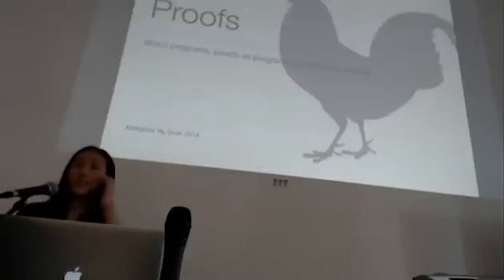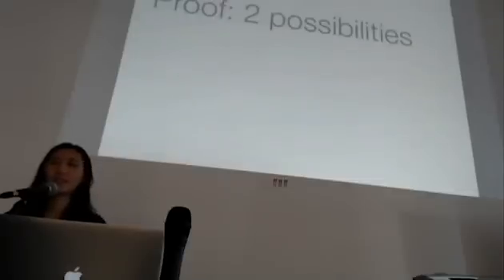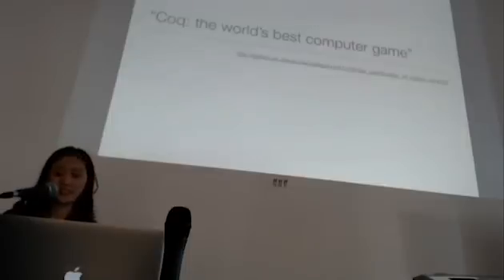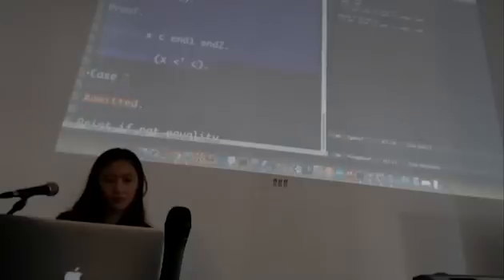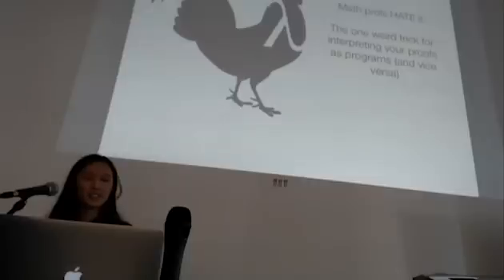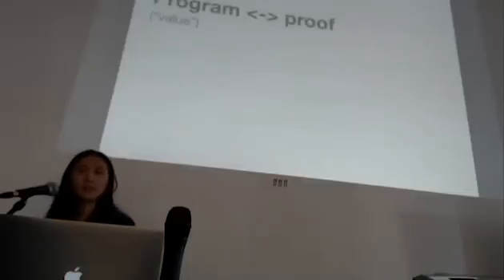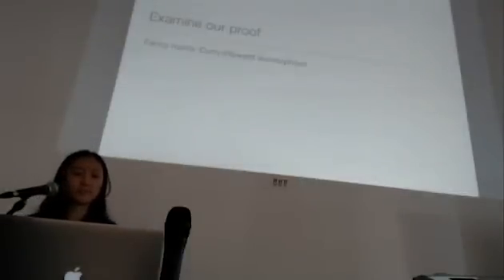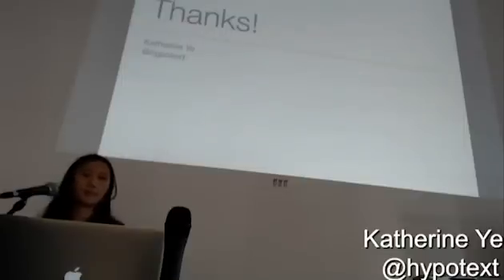!!Con 2014 - Katherine Ye: Proofs about programs, proofs as programs, and programs as proofs!